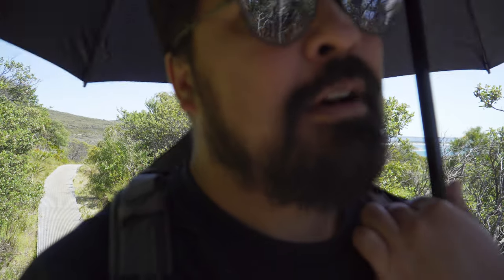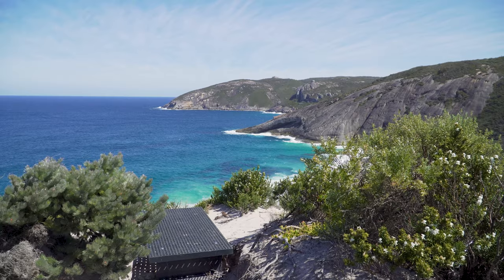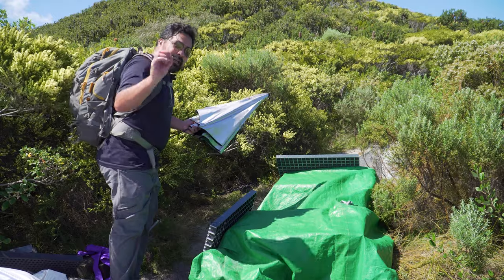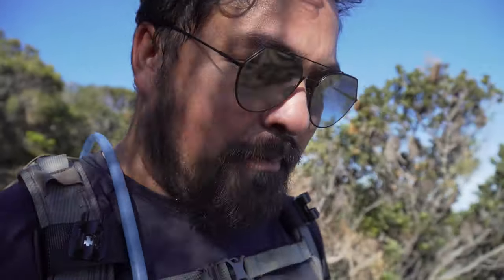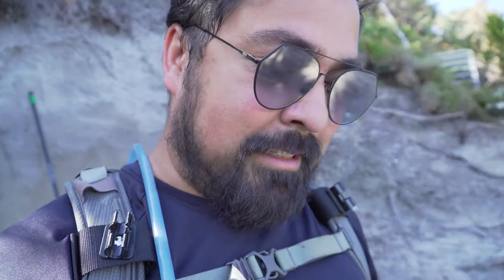Bald Head Walk Trail | Day Walks of the Great Southern (Torndirrup NP, Albany, Western Australia)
One of the best and most spectacular coastal hikes in Australia, the Bald Head Walk Trail traverses the hilly Flinders Peninsula in Torndirrup National Park, taking walkers along the high coastal ridge to its easternmost point at Bald Head. Upgraded in 2022 as part of DBCA's Great Southern Adventure Trails Project, I was privileged to check out the trail while it was still a work in progress.

For more info (and photos of the trail before the upgrades), check our our write up at the Long Way's Better blog

Day Walks of the Perth Outdoors coming April 2023
Day Walks of the Great Southern coming June 2023
South Coast Track (Tasmania) coming August 2023